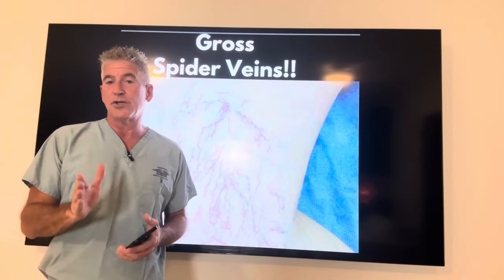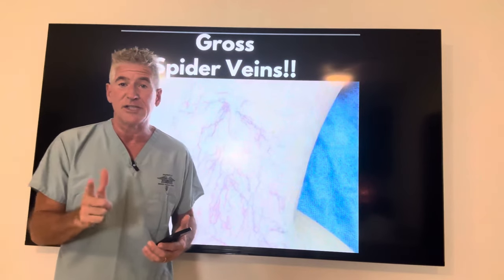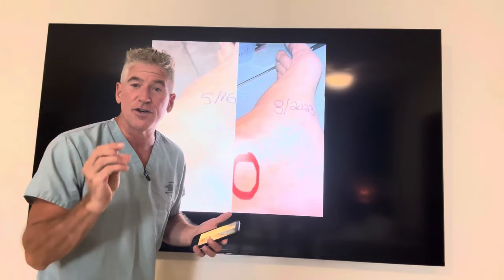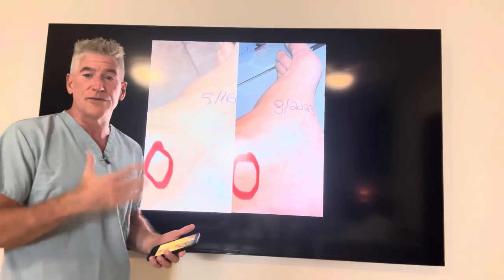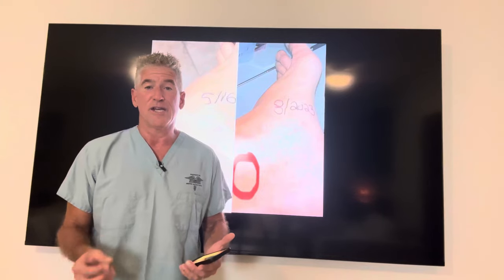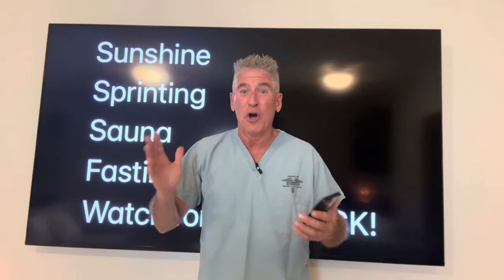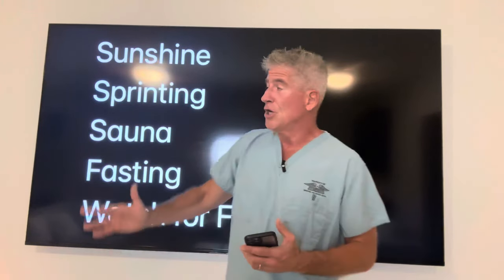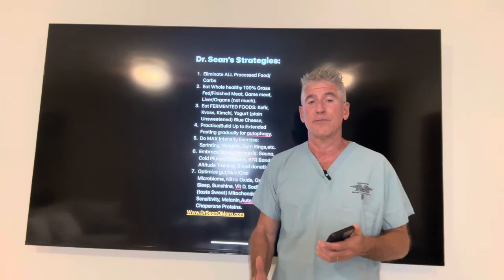Spider Veins Are Gross but Also a Danger Sign of Poor Cardiovascular Health! What to Do to Reverse!